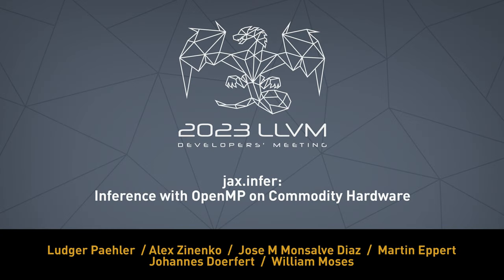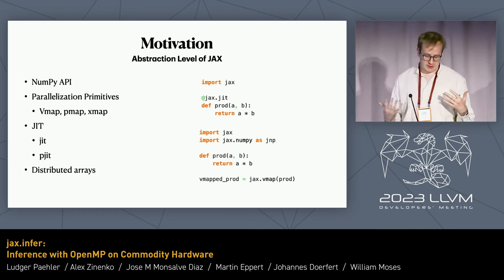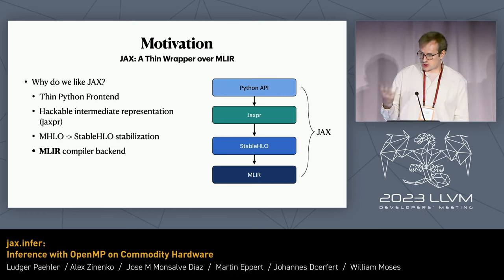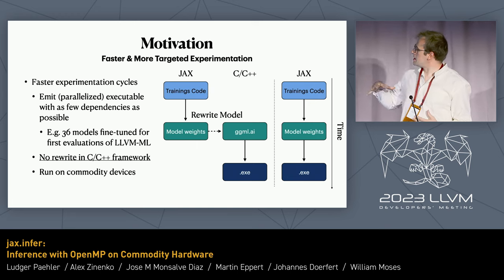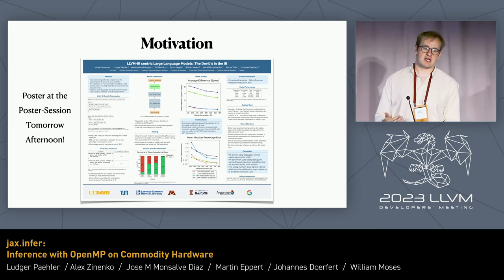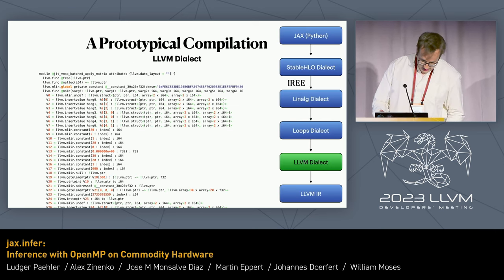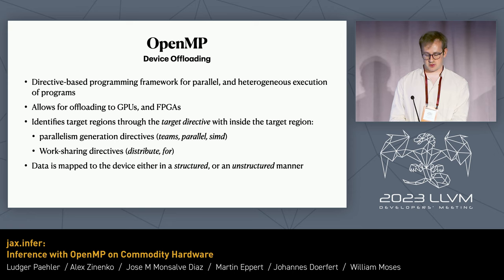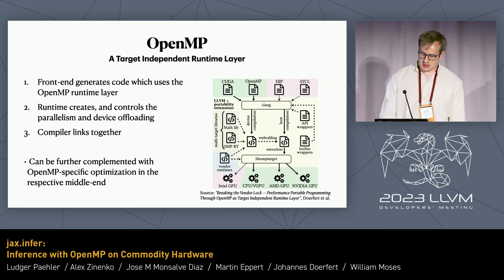2023 LLVM Dev Mtg - jax.infer: Inference with OpenMP on Commodity Hardware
2023 LLVM Developers' Meeting
jax.infer: Inference with OpenMP on Commodity Hardware
Speaker: Ludger Paehler
Slides:  Coming Soon
With the ever greater prominence of large language models such as GitHub’s Copilot in developer’s workflows, the inference deployment of smaller, publicly available large language models such as Llama 2 on commodity hardware like personal laptops for personalized use becomes ever more important. This has spawned a number of dedicated inference implementations in lower-level languages as for example Llama.cpp, separate from training frameworks such as JAX and PyTorch. In this talk, we show what such an inference framework would look like if it were entirely compiler-centric by taking JAX, and adding a dedicated MLIR-based inference mode which takes the JAX model, and its weights and generates an OpenMP-parallelized inference executable with as few dependencies as possible. Our approach is validated by comparing against the state-of-the-art inference frameworks for commodity hardware on large language models of varying size, and large text-to-image diffusion models.